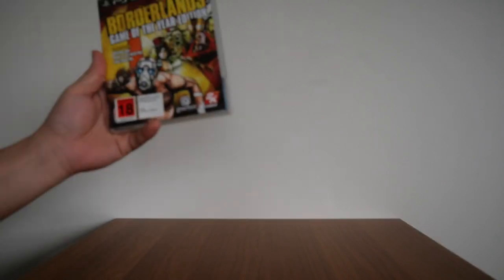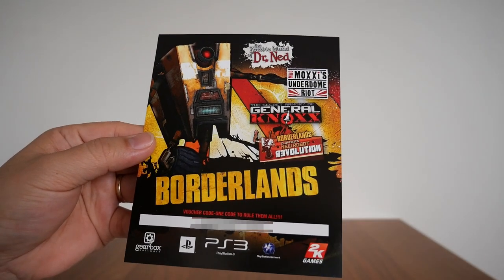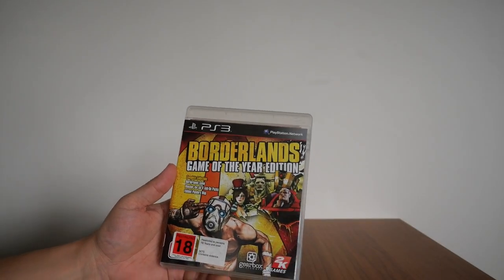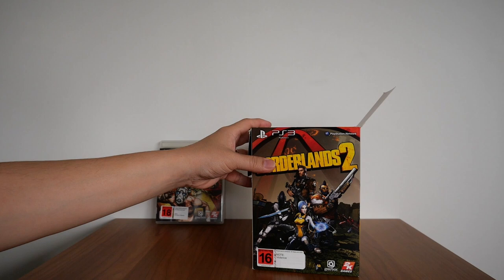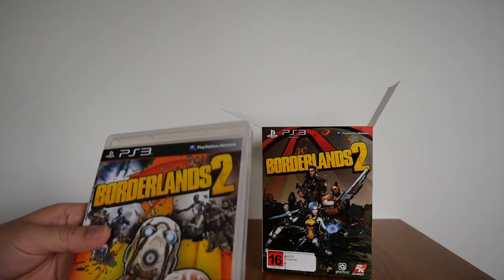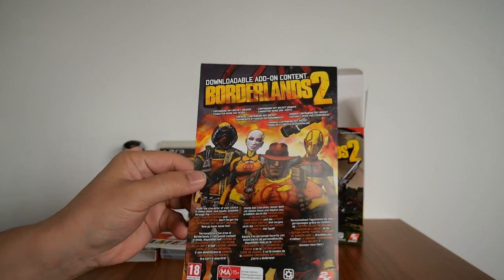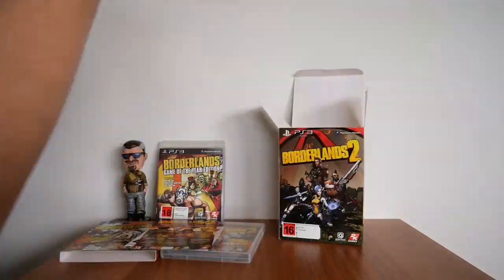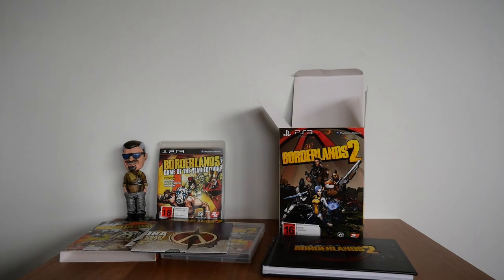Unboxing Borderlands: GOTY & Borderlands 2: Deluxe Vault Hunters Edition | PS3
In this video I will show you both Borderlands and Borderlands 2 for the PS3.

A game that offers a gajillion guns? Sold!